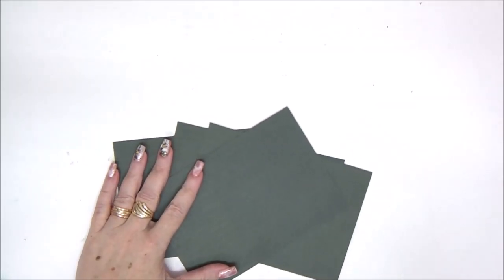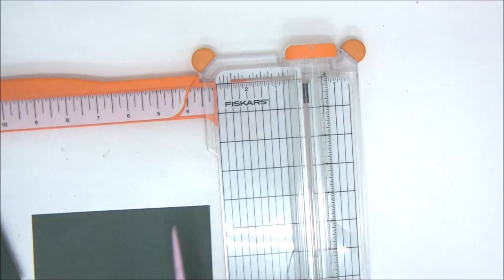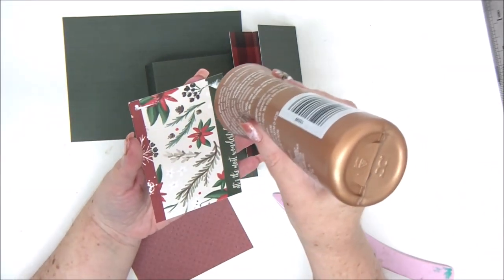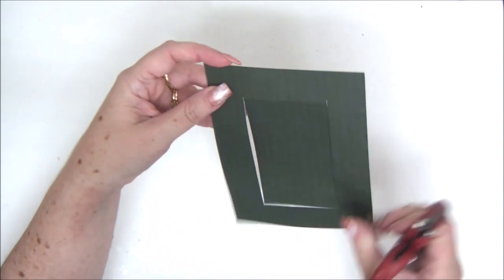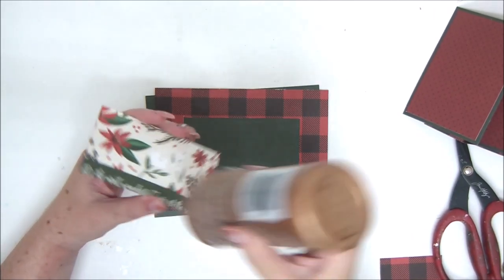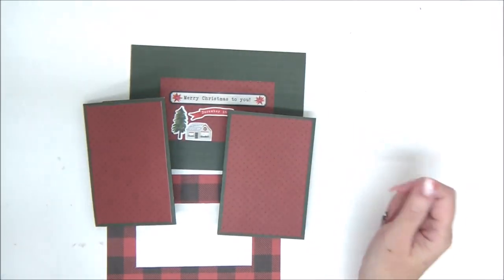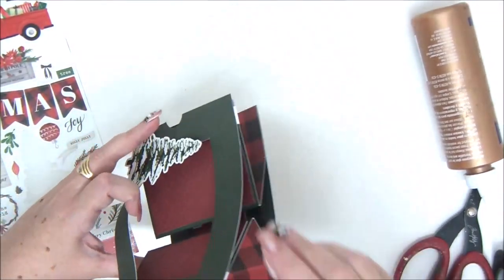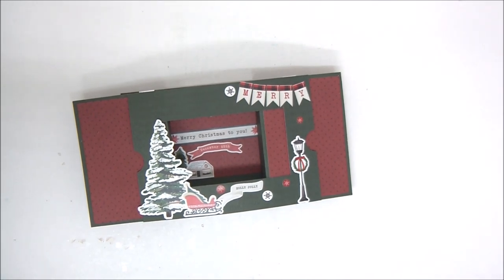12 Cards of Christmas 2020 - Theatre Fold Card GET FREE PRINTABLE GUIDE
How to make 12 handmade Christmas cards that everybody will love to get! Blow your family and friends minds with these homemade DIY Christmas card ideas for beautiful and simple holiday cards!